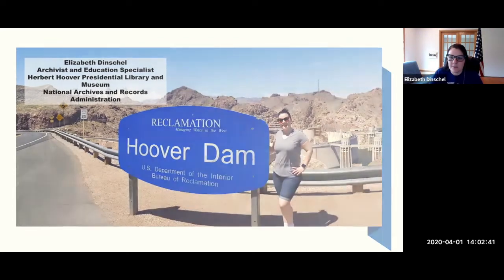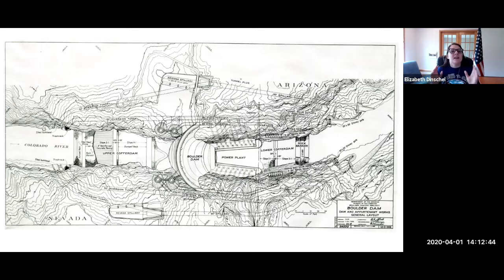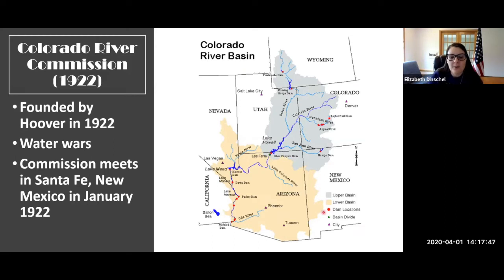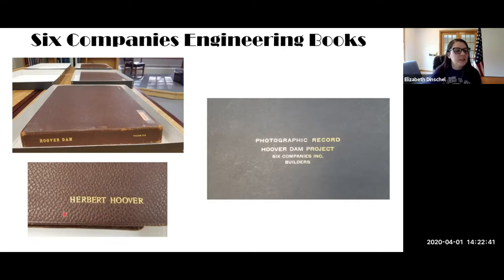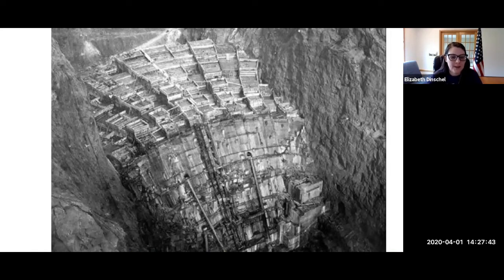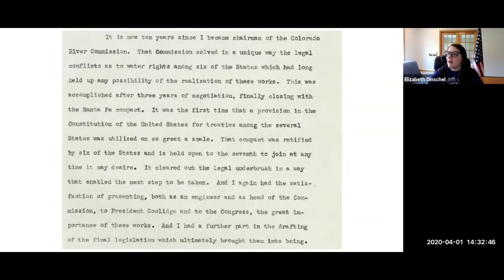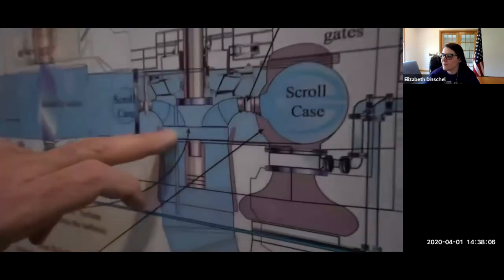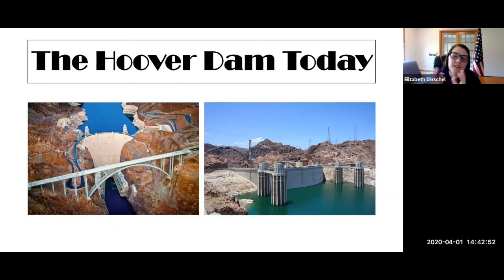Herbert Hoover and the Hoover Dam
Presented by the Hoover Library
30-40 minutes
Geared toward grades 4-7
The Hoover Dam is an engineering feat – constructed in record time, under budget, and economically self-sufficient. It still stands as a testament to engineering achievement more than 80 years after its completion. Learn about the role of Herbert Hoover, the controversy over naming the dam, and how the Hoover Dam works. This session will be multi-disciplinary, focusing on history and STEM.